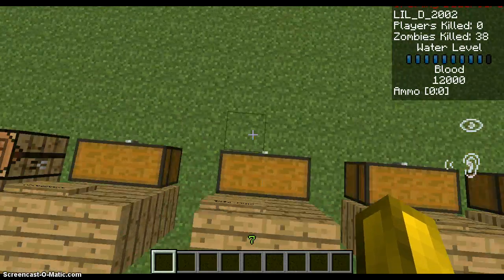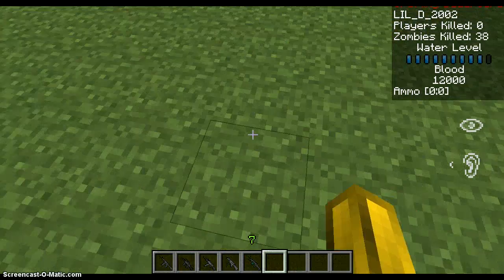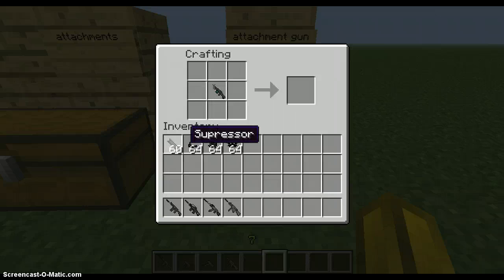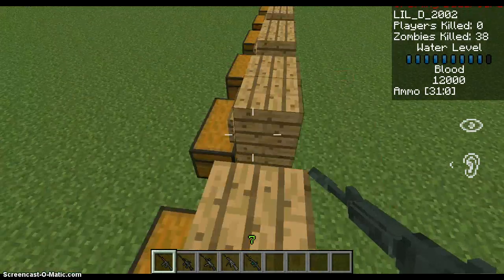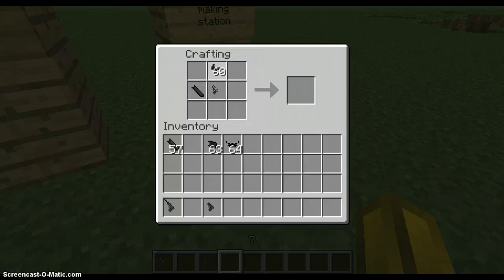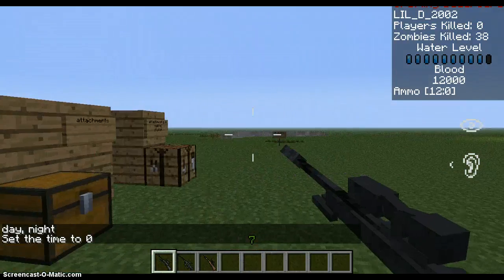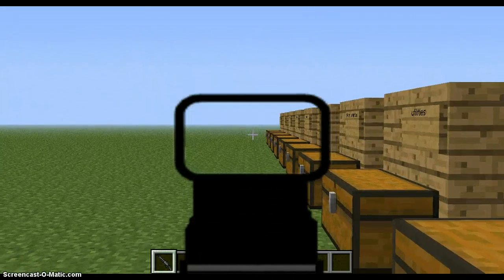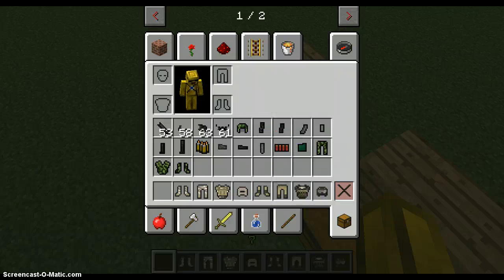minecraft mopack reveiw: crafting dead pack (part one)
Link to get this modpack and more modpacks really easily!!!